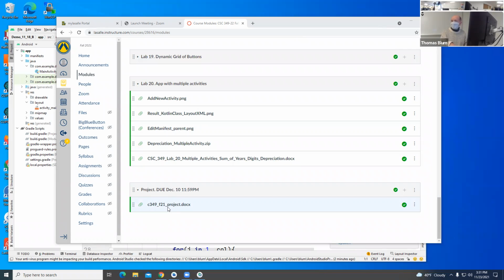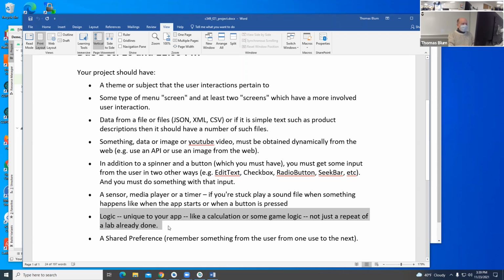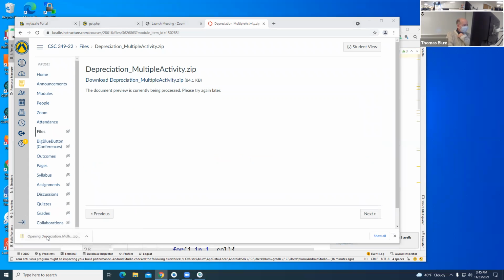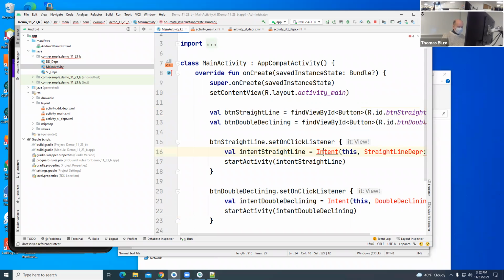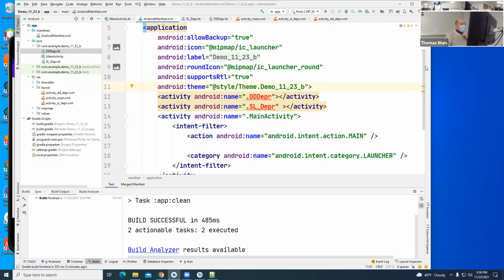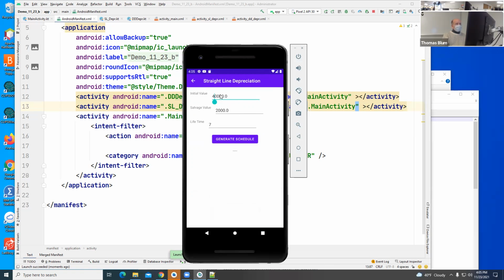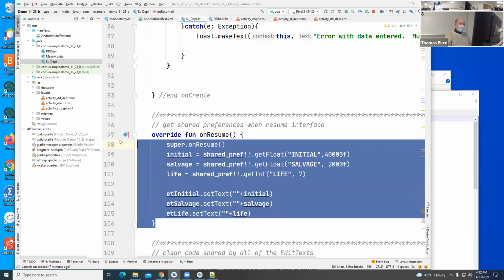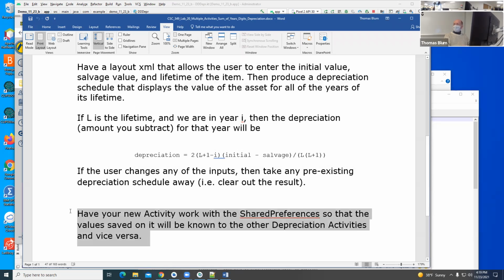CSC 349-22 (Mobile Computing) Zoom Recording from Nov. 23, 2021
This video is a Zoom recording from CSC 349-22 (Mobile Computing) on Nov. 23, 2021.  The main topic was Android app that have multiple Activities. Starting with a "Hello World" empty activity we added two other empty activities to the project.  Adding an empty activity provides a code (.kt) file and a layout (.xml) file and adds code to the AndroidManifest to announce the new activity.  We wrote code that made the original MainActivity effectively a menu for the other activity.  Some simple ActionBar code allows one to return to the MainActivity provided the Androidmanifest was edited to make the new activity's parent the MainActivity.  We added some SharedPreference code so that returning to an activity or moving to a related activity would remember data entered by the user.